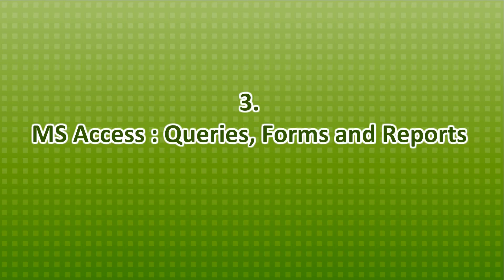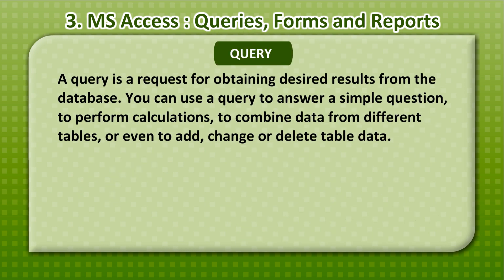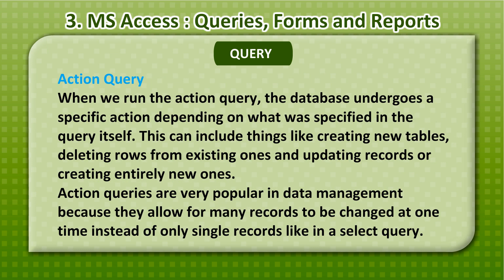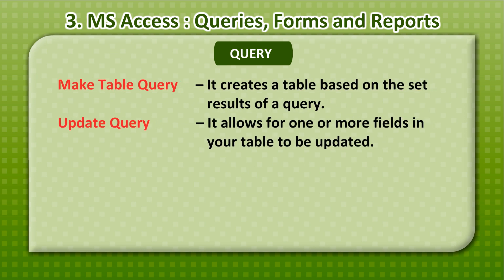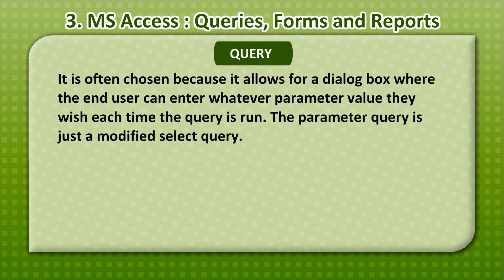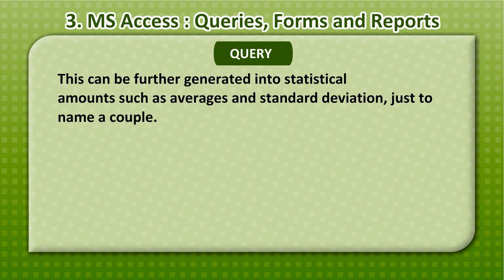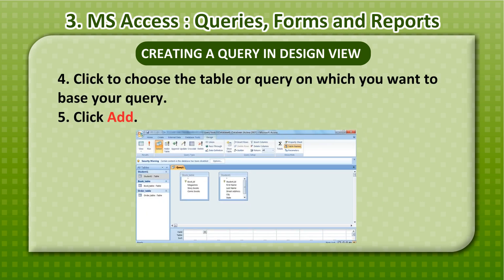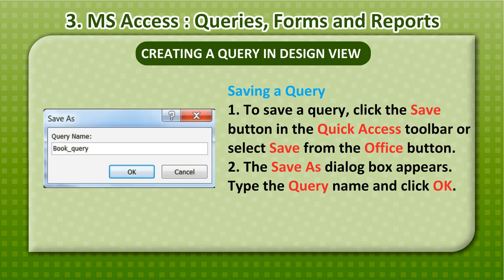Quick Start Class 8-Chap 3 MS Access: Queries Forms and Reports (Part 1)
Chapter Description:
1.Query
2.Creating a Query in Design View
3.Using the Query Wizard
4.Form
5.Creating Reports
6.Using the Report Wizard

Quick Start  -1:

Quick Start  -2:

Quick Start  -3:

Quick Start  -4:

Quick Start  -5:

Quick Start  -6:

Quick Start  -7:

Quick Start  -8: